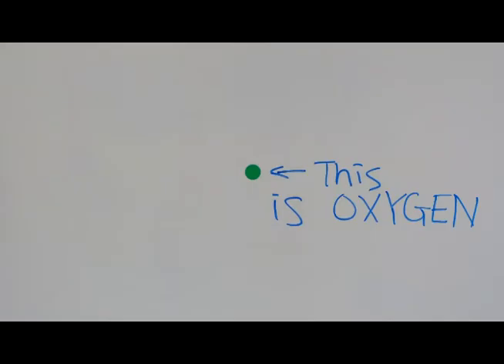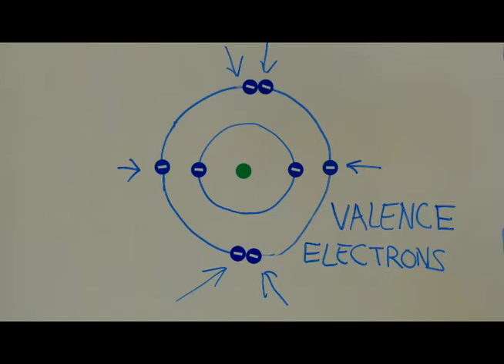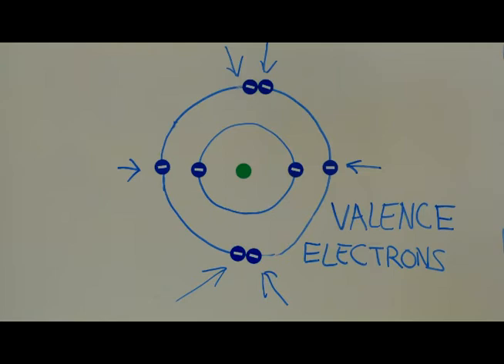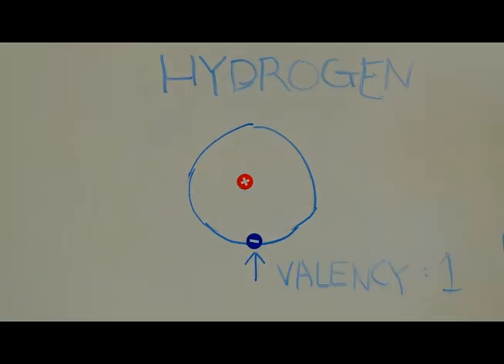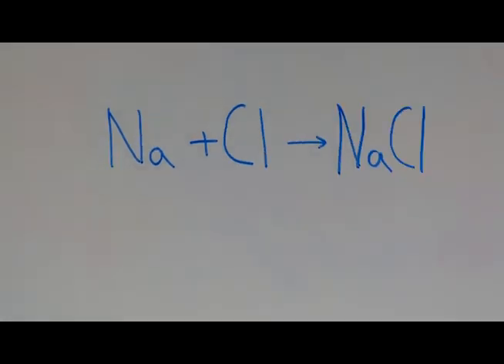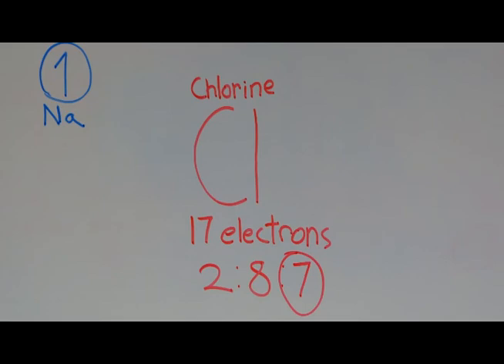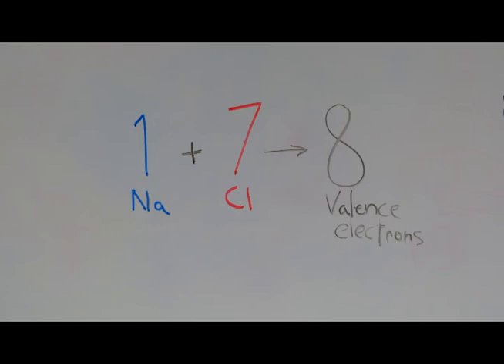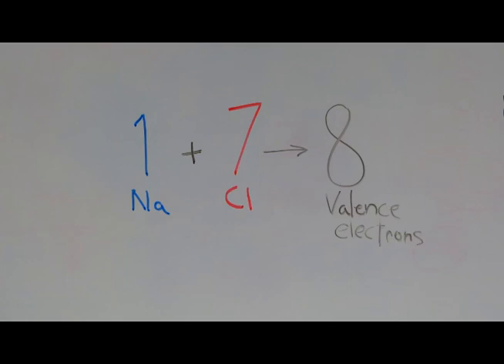Chemistry Video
A chemistry class project
Explains what Valency is and how it is related to the groups of the Periodic Table.

Song- "I wished on a Moon" by Marilyn Scott